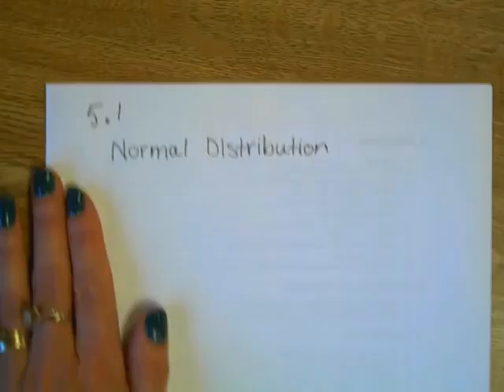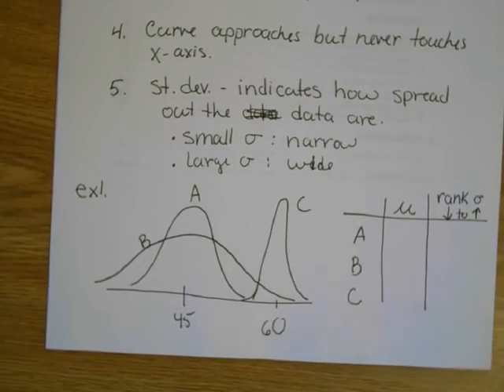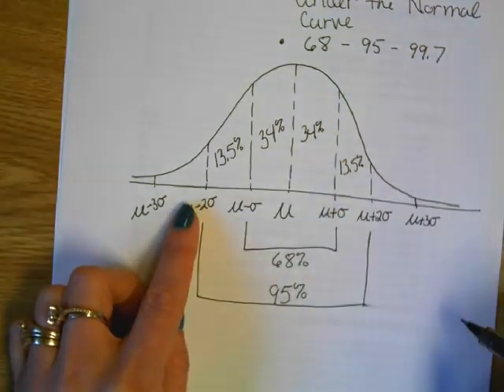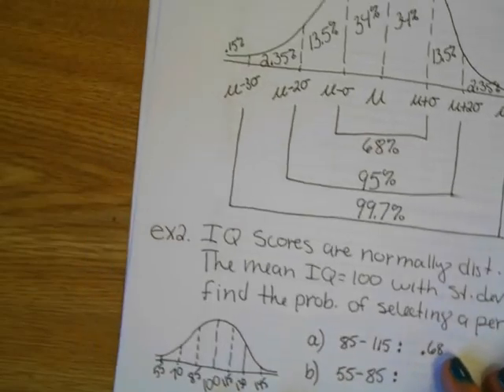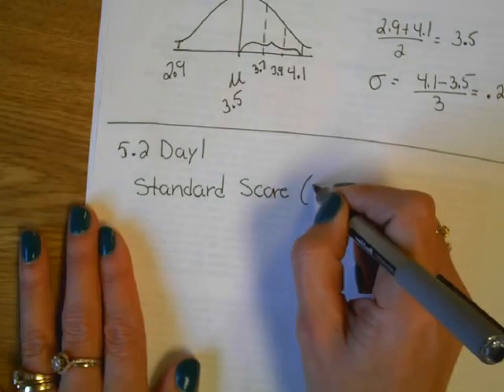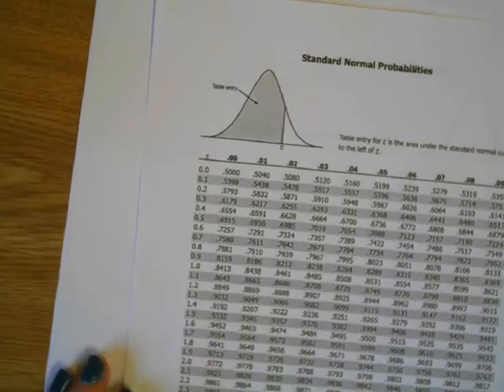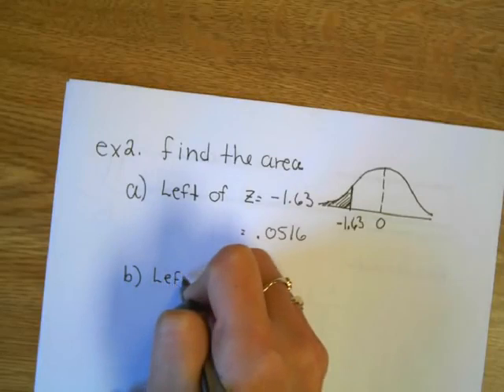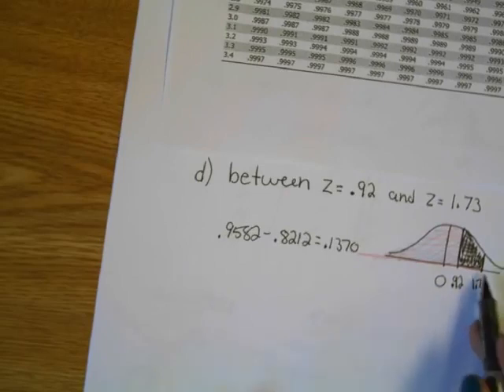S 5 1, 5 2 day1